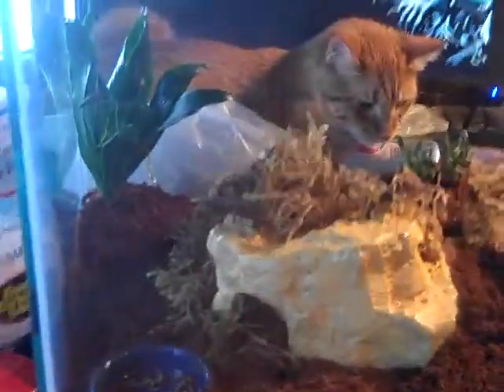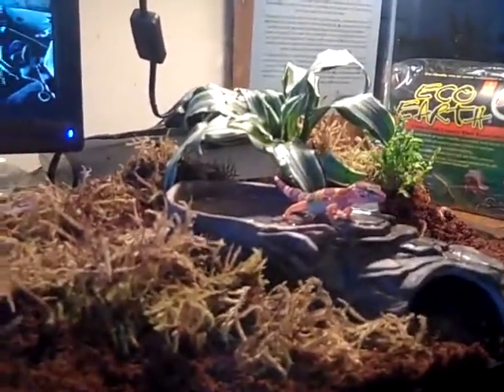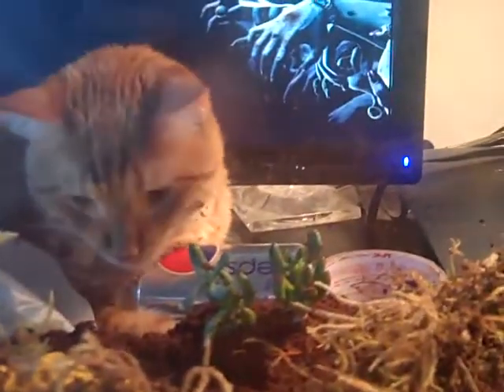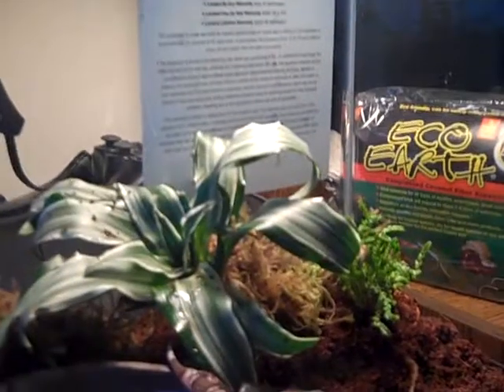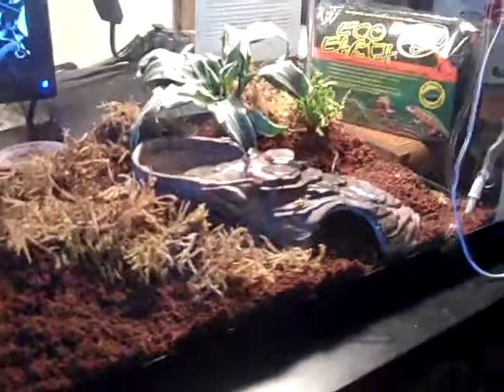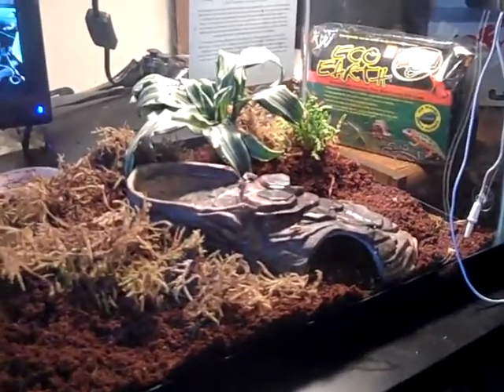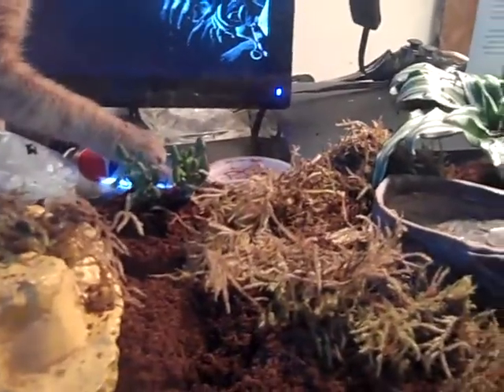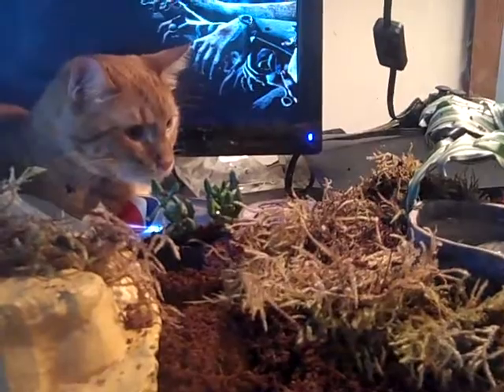A glimpse of the Cranium: New Editions Leopard Geckos! Day 2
Gecko tank is setup a little more cozy :)